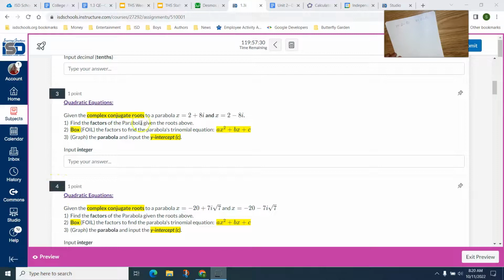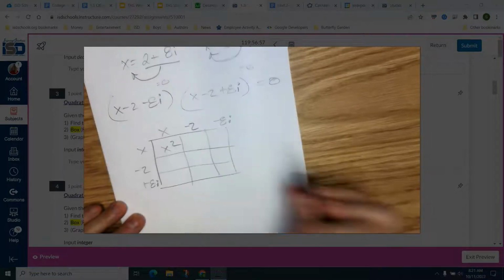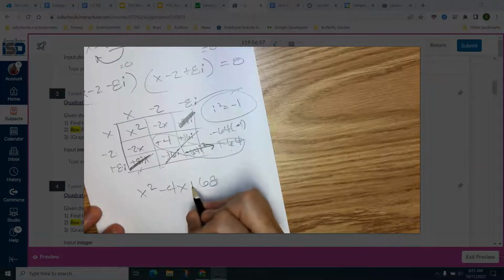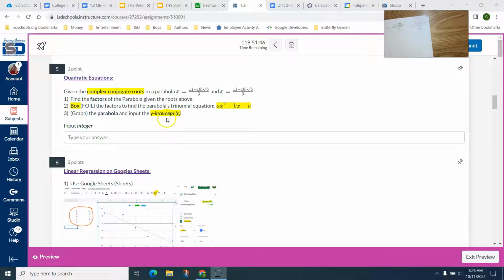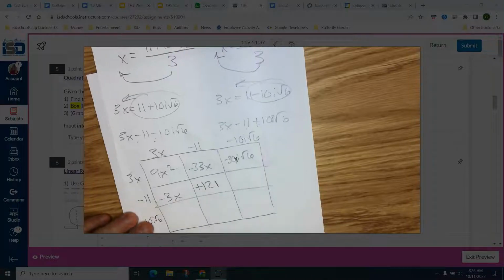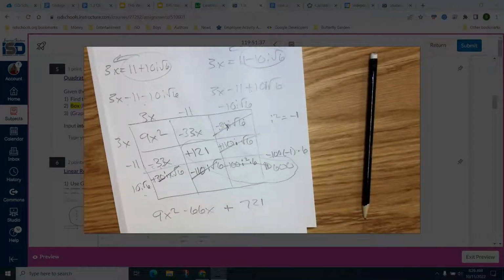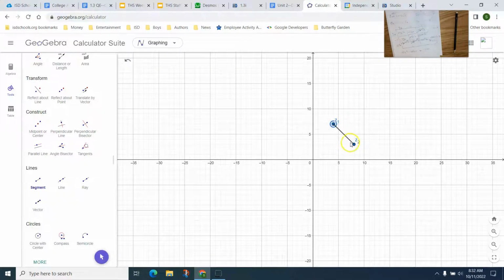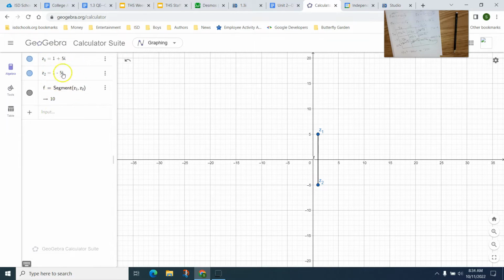Complex Polynomials and Distance of Complex Numbers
Distance of Complex Numbers is graphed on GeoGebra